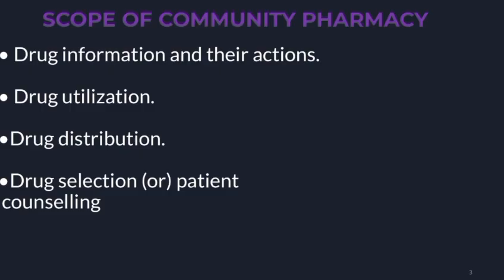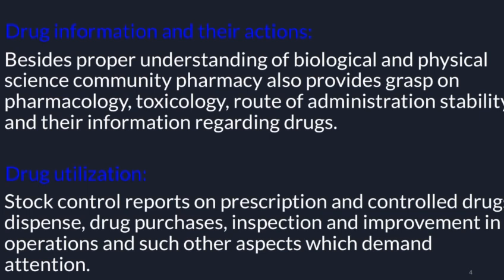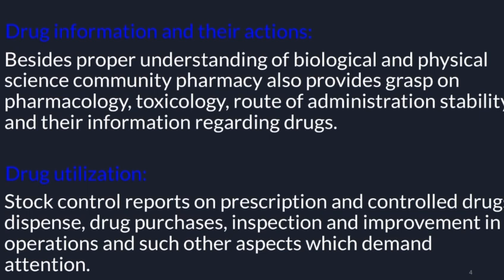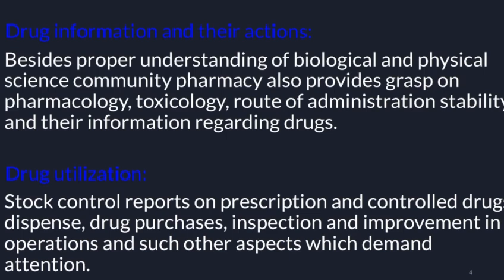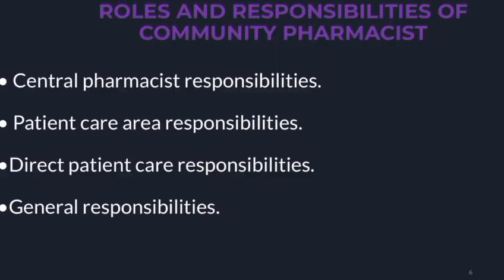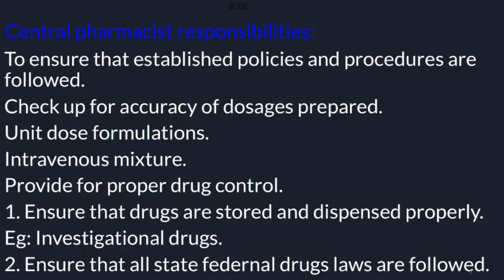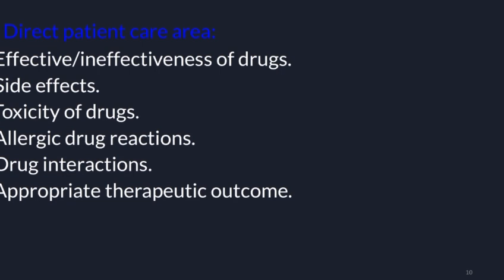ROLES AND RESPONSIBILITIES OF COMMUNITY PHARMACIST